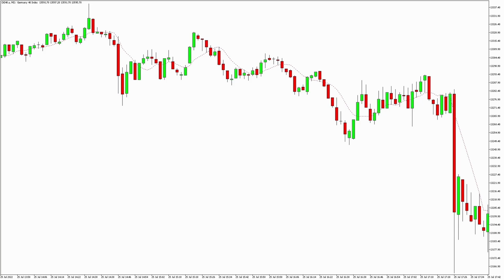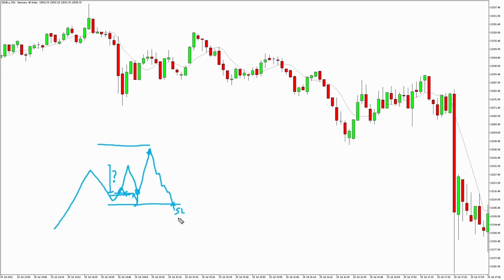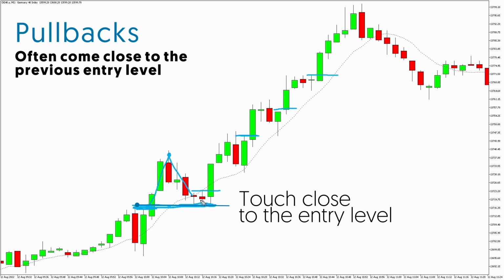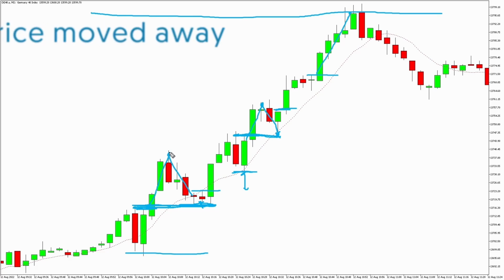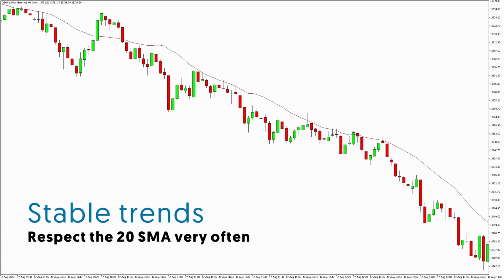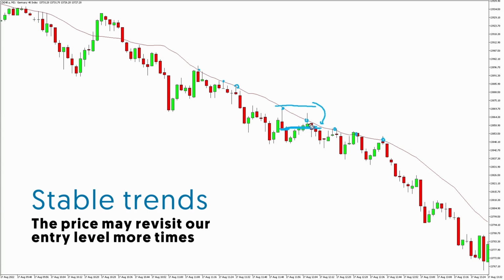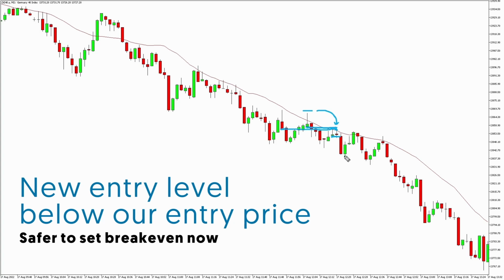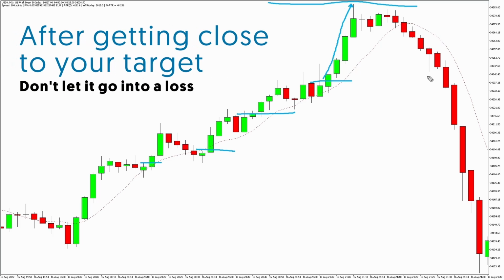How And When To Set BreakEven. Strategy To Move Your Sop Loss And Protect Your Profits.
Is there such a thing as a risk-free trade?
Yes, if you set your stop loss to breakeven at some point.
Unfortunately, most traders are losing money by doing it at the wrong time.
There's a simple way of protecting your profits before you reach your take profit level.
By applying this risk management technique to manage your trades, even as a beginner, your trading psychology will get better as well as your results.